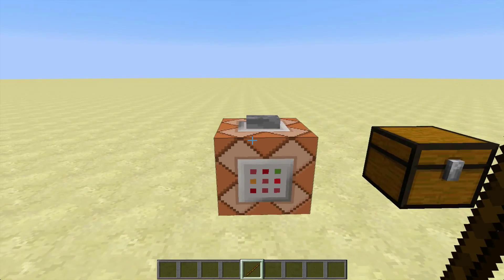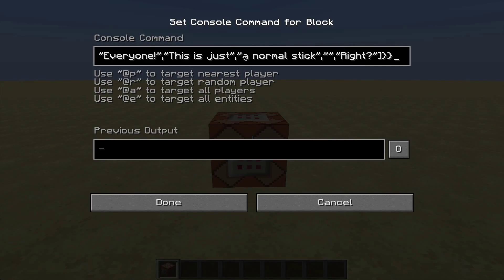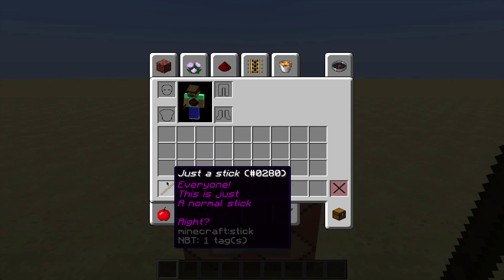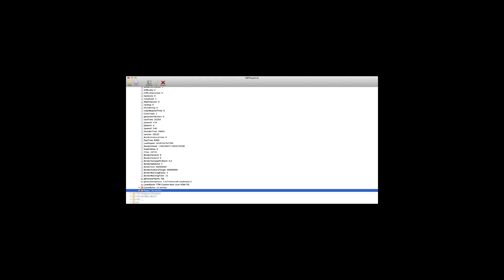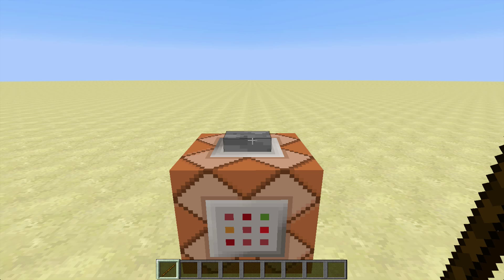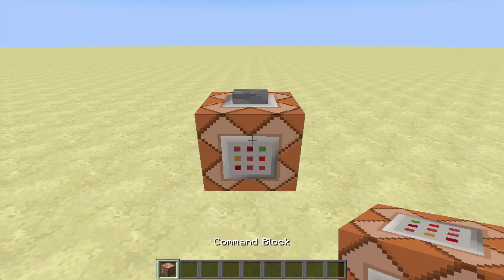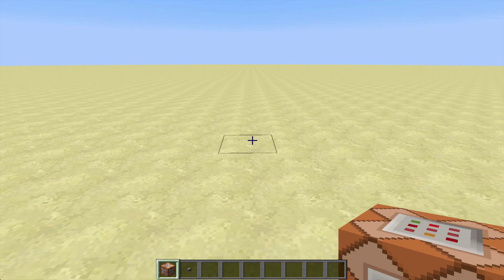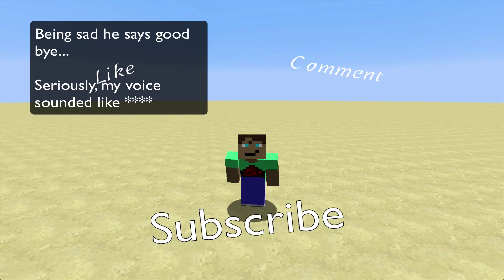Mac How-To: Colored Item Name and Lore on Mac with NBT-Explorer [HD/EN/NEW]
Hey guys! It's ColoredCarrot back, bringing you another Video!
Today we are taking a look at how to change the lore and the name of an item to be colorful. We use an external program called "NBT-Explorer".
After this video, you will now exactly how to make an item in your inventory colored, AND how to make an item colored you are given by a command block

Command to paste into the Command Block:
give @p ITEM AMOUNT DAMAGE {display:{Name:"NAME",Lore:["LORE LINE 1","LORE LINE 2","LORE LINE 3","ETC."]}}

COLOR CODES
§0 | Black
§3 | Dark Aqua
§4 | Dark Red
§5 | Dark Purple
§6 | Gold
§7 | Grey
§8 | Dark Grey
§9 | Blue
§a | Green
§b | Aqua
§c | Red
§d | Light Purple
§e | Yellow
§f  | White

WRITTEN TUTORIAL
1a. Place a Command Block down using the command “/give @p command_block 1 0”.
1b. Open the chat bar.
2. Type in this command: /give player item #[amount] #[data] {display:{Name: NAME, Lore:[Line 1,Line 2,Line 3,etc.]}}
3a. Quit Minecraft
3b. Go to NBTExplorer.
4. Go to “saves”.
5. Go to your world.
6. Go to “level.dat”.
7. Go to “Data”.
8. Go to “Player”.
9. Go to “Inventory”.
10. Find your item in one of the “# entries” (if you have multiple items in your inventory)
11. Go to “tag”.
12. Go to “display:.
13. Click on “Name”.
14. Click “Edit”.
15. Type in § and then a color code before the name.
16. Go to “Lore”.
17. Click on a lore.
18. Do the same as number 15, with all the lores.
19. Click “Save”.
20. Congrats! You have given your item colors!

And as always, if you enjoyed the video, please make sure to